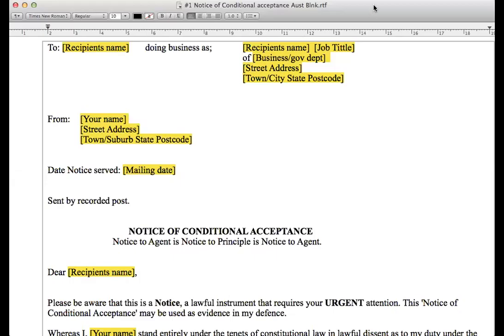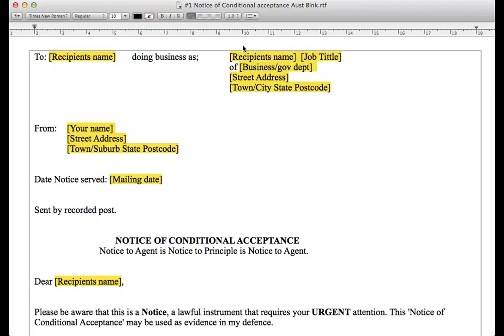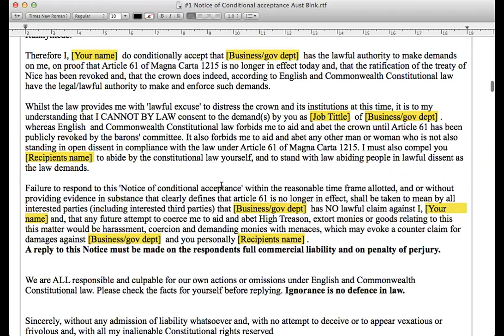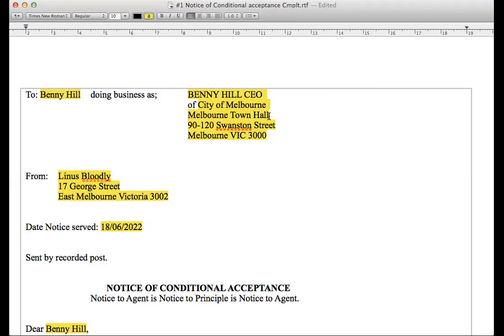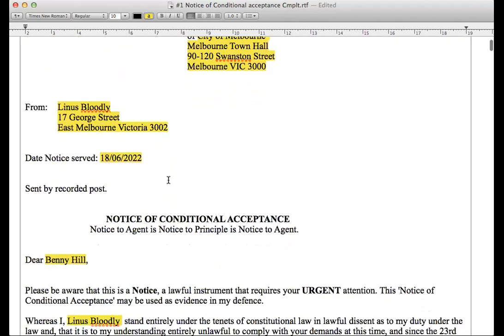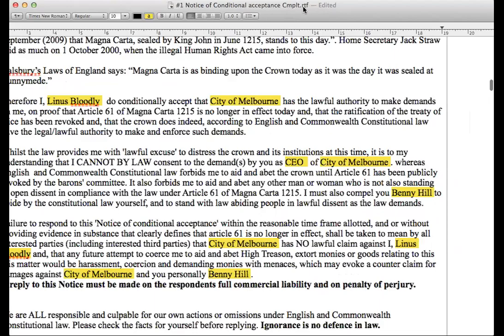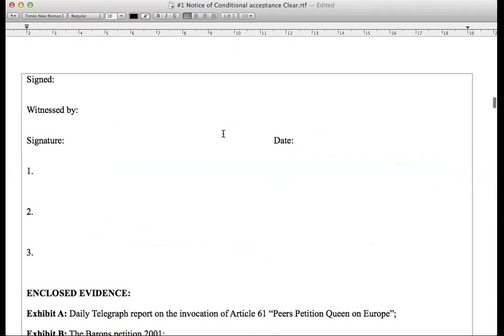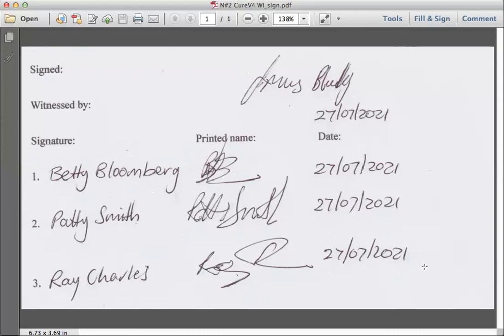Completing Notice of Conditional Acceptance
Instructions on completing the Notice of Conditional Acceptance under the lawful notice process of Article 61 of Magna Carta 1215 as established by David Robinson.